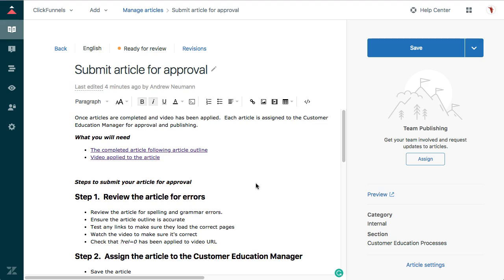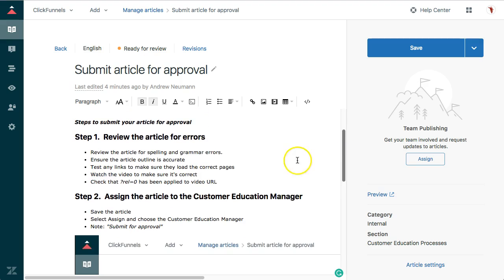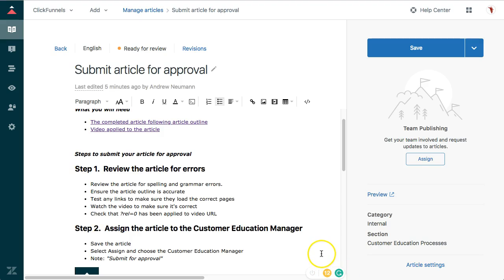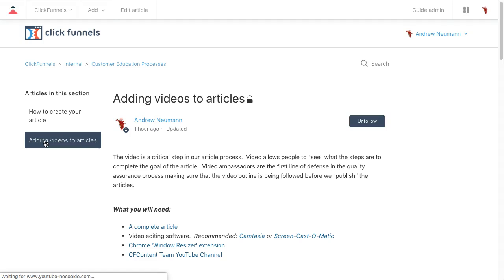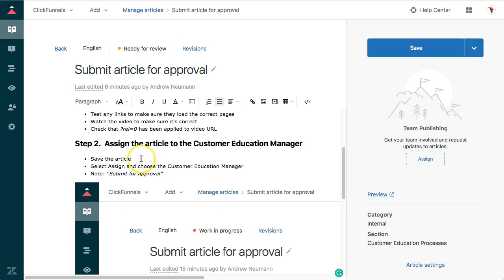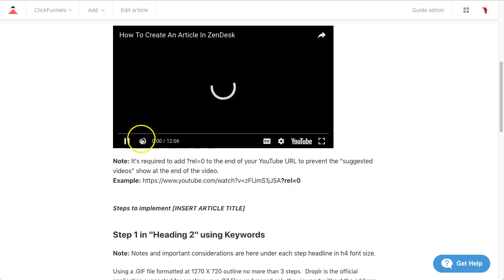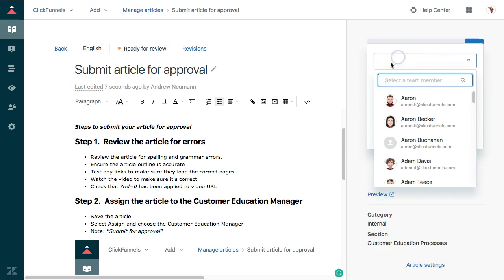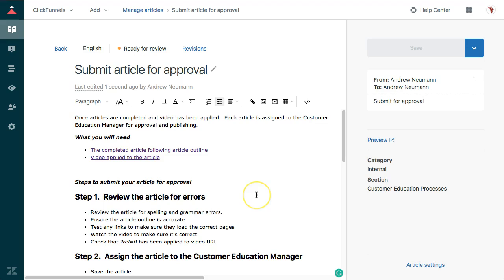Article approval process